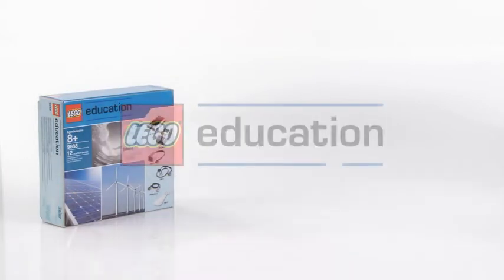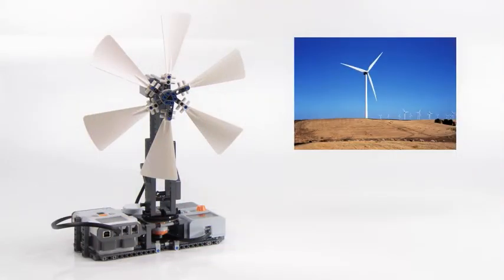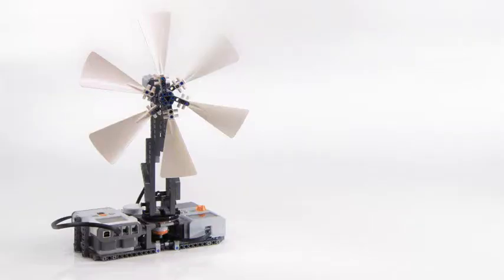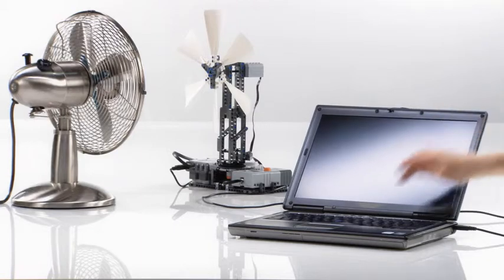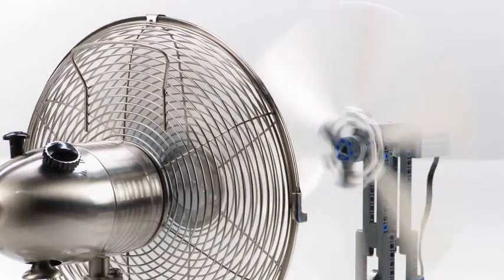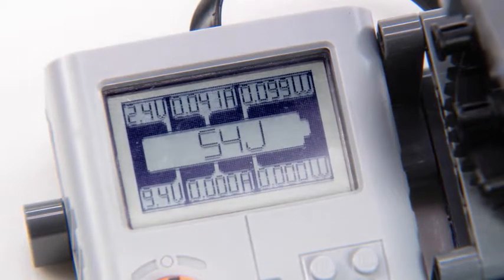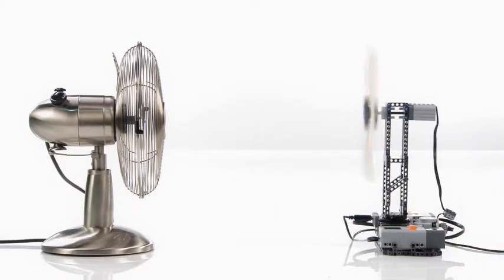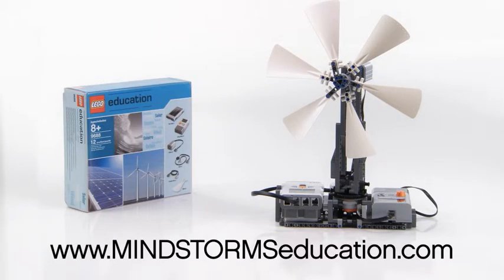NXT Wind Turbine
Dit project kan je bouwen met de basisset 9686 en de uitbreidingsset 9688. Meer info op